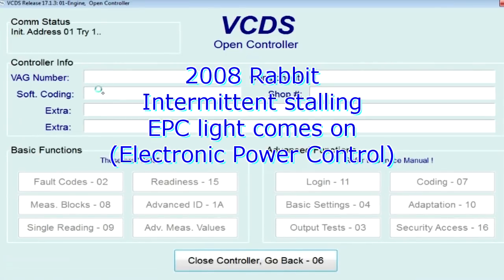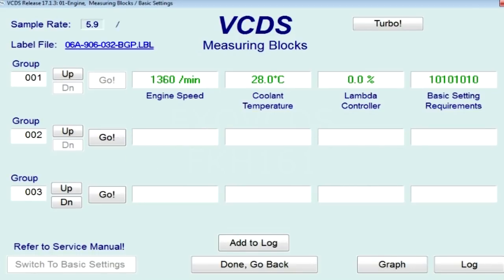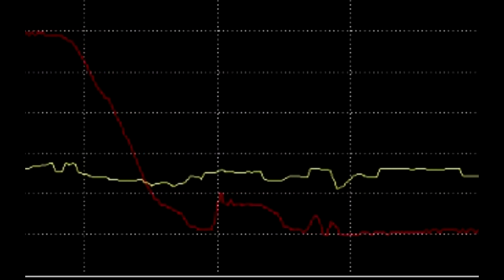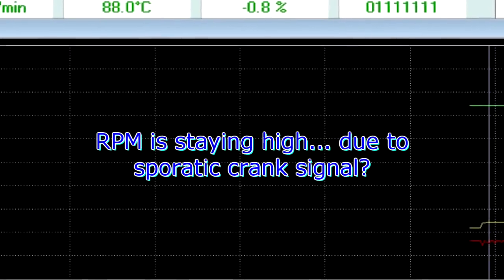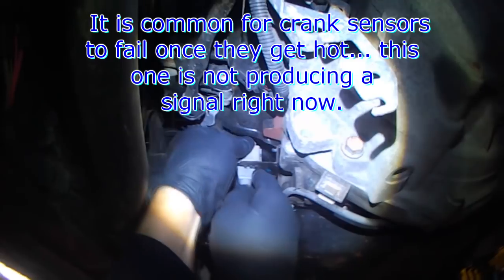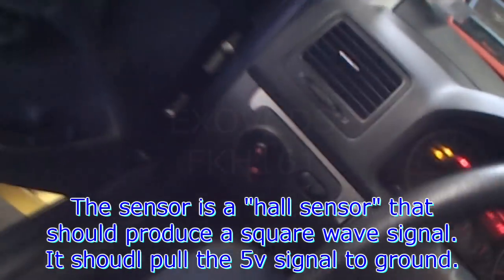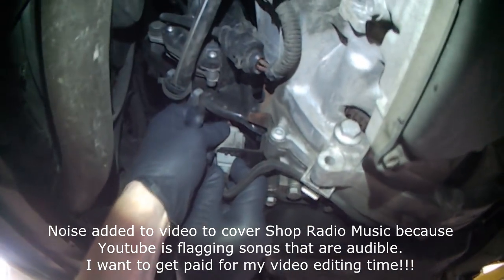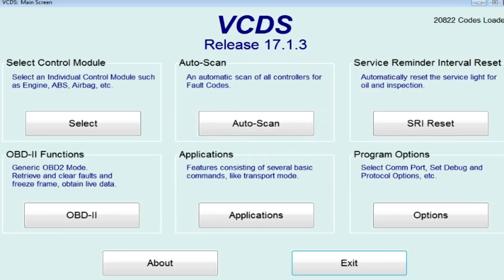VW A5: Intermittent stalling / no start when warm (EPC light)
Here's a waveform off of a 2012 2.5L (similar operation)

Thomas
4827 Kingsway
Burnaby, BC
V5H 0A4
Canada